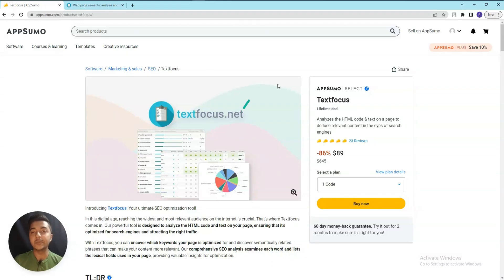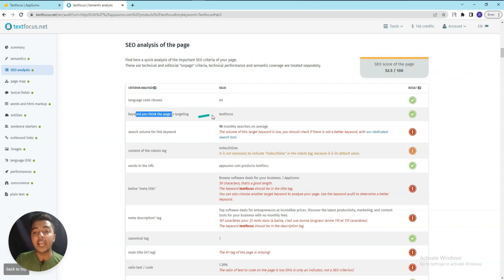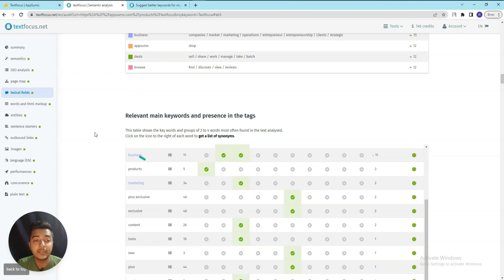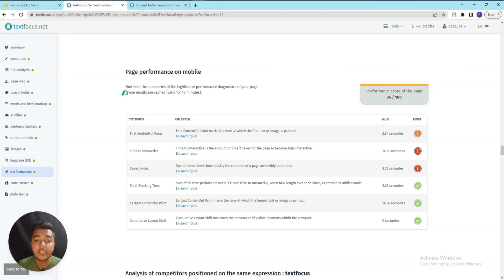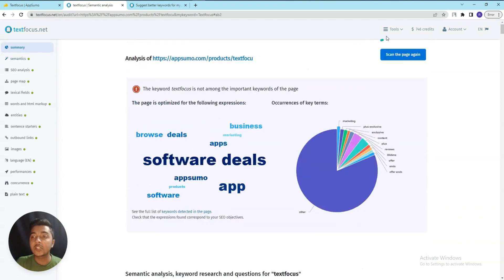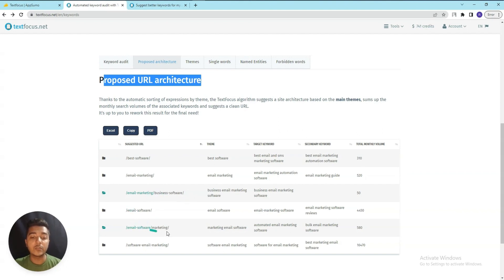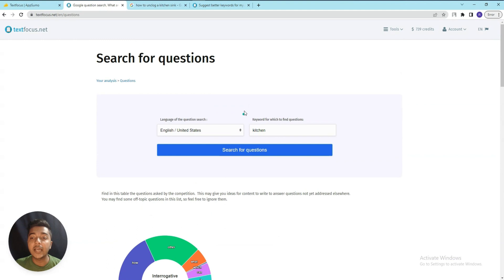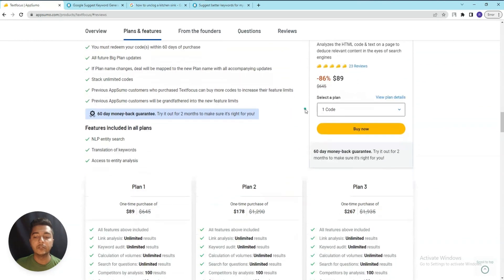Textfocus Review - 💥 Your Ultimate SEO Optimization Tool! 🚀 | Passivern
🔎 Want to conquer the online world and captivate the right audience? Look no further than Textfocus, the game-changing software that revolutionizes SEO analysis. Our cutting-edge tool delves deep into the HTML code and text on your page, extracting the essence of relevant content as perceived by search engines.

🎯 Say goodbye to guesswork and hello to precision optimization! With Textfocus, you'll uncover the keywords your page is optimized for, unlocking the secret to attracting targeted traffic. But that's just the beginning! Our comprehensive SEO analysis dissects every word and reveals the lexical fields at play, providing you with invaluable insights for fine-tuning your content.

🔑 Unlock the treasure trove of SEO success with Textfocus! Not only can you effortlessly check the presence of keywords in the right HTML tags, but our intelligent tool also evaluates your page's adherence to SEO best practices, shielding you from over-optimization penalties. We keep you on the right path to page performance perfection.

🔥 Ready for a competitive edge? Textfocus delivers real-time analysis of your rivals, unveiling semantic fields related to your target expression. Explore the relevance of each term, discover if they're used in your page, and unveil common keywords shared by your competitors. It's a goldmine of inspiration, allowing you to enrich your content with new ideas and captivating terms.

🌟 But wait, there's more! Textfocus takes it a step further by offering keyword search functionality, answering your burning questions, and teasing even more exciting features on the horizon. Brace yourself for a whole new level of SEO semantic analysis!

🚀 Take control of your SEO destiny and watch your rankings skyrocket. Don't miss out on the opportunity to propel your online presence to unprecedented heights. Get your hands on Textfocus today and embark on an exhilarating SEO journey!

📝 TL;DR of Textfocus:
1️⃣ Discover the keywords your page is optimized for and enhance your SEO ratings.
2️⃣ Unearth new keywords and expand your semantic field to dominate search engines.
3️⃣ Analyze competitors in real-time, unveil common keywords, and unleash your content creativity.

🔥 Features of Textfocus:
✅ Enjoy all the aforementioned features and more!
✅ Conduct unlimited link analysis and keyword audits.
✅ Calculate volumes without any restrictions.
✅ Dive deep into questions with unlimited search results.
✅ Analyze up to 100 competitors and explore their strategies.
✅ Get up to 100 semantic suggestions to boost your content.
✅ Gain access to 2,250 credits per month.
✅ Plus, our plans include additional perks like NLP entity search, keyword translation, and access to entity analysis.

🌐 Don't wait any longer! Your online domination starts here!

☑ Watched the video!
☐ Liked?
★ TABLE OF CONTENTS ★
0:00 Textfocus Lifetime Deal Overview on AppSumo
0:44 Textfocus Dashboard
0:51 Page SEO Analysis on Textfocus
10:07 Semantic Search on Textfocus
11:31 Keyword Audit on Textfocus
13:47 Volume Calculator on Textfocus
14:53 Search for Question on Textfocus
16:08 Keyword Suggestion on Textfocus
16:59 Alphabetical Generator on Textfocus
18:02 Get Textfocus Lifetime Deal with a 10% Discount
18:31 Subscribe Please
💡 TOPICS IN THIS VIDEO 💡
•  SEO Software